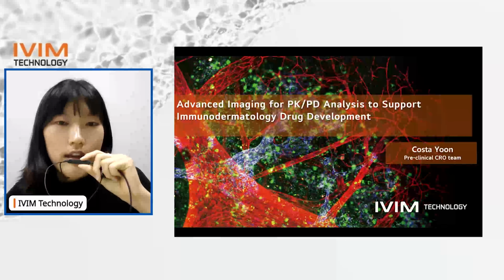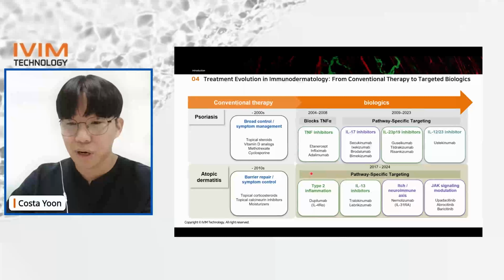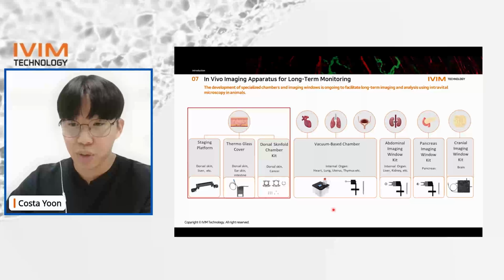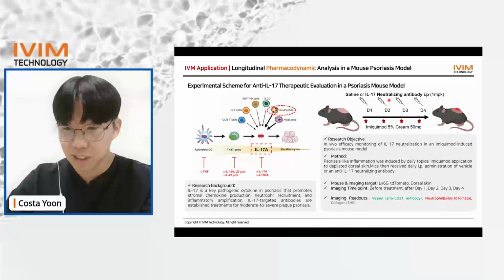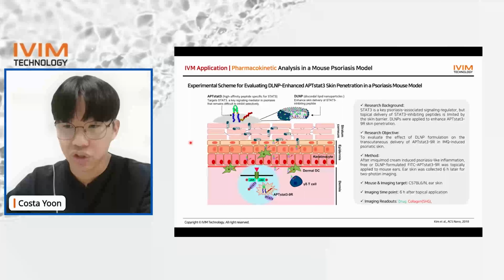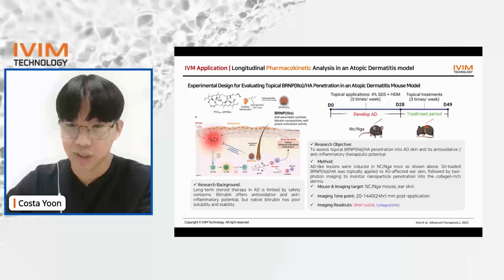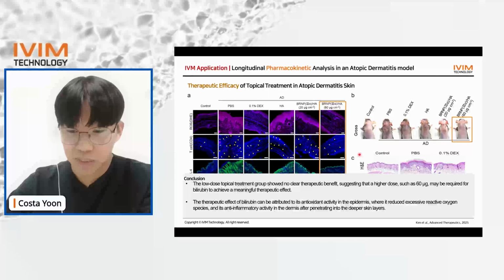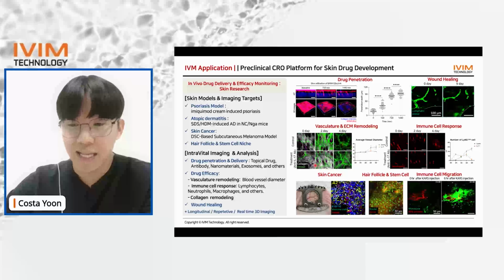(EN) Advanced Imaging for PK/PD Analysis to Support Immunodermatology Drug Development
This webinar explores how advanced intravital imaging can support quantitative PK/PD evaluation in immunodermatology drug development. Using psoriasis and atopic dermatitis models as case studies, the session demonstrates how longitudinal in vivo imaging enables real-time assessment of immune cell infiltration, vascular remodeling, collagen remodeling, and drug penetration. It also highlights how tissue-level imaging biomarkers can provide valuable insights into target engagement, therapeutic response, and preclinical candidate evaluation.